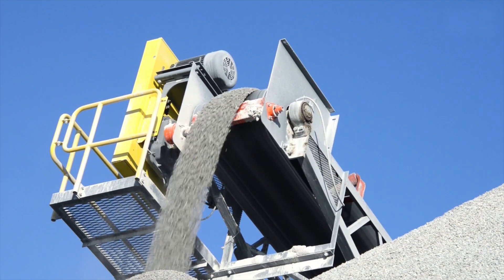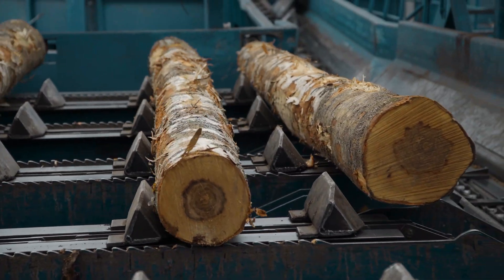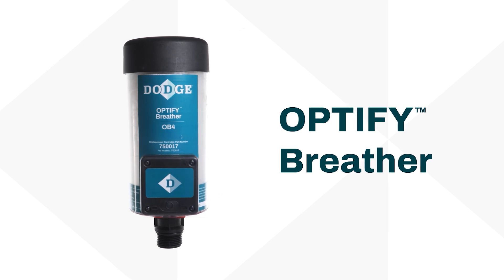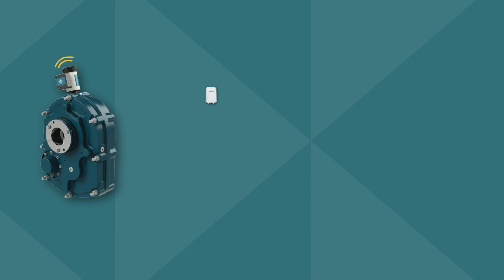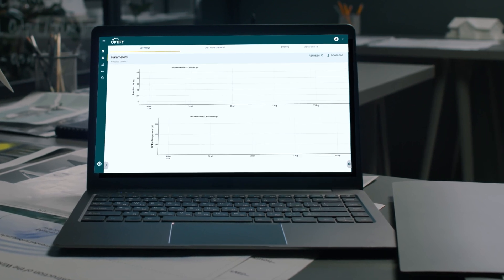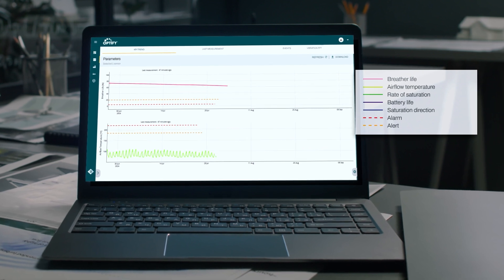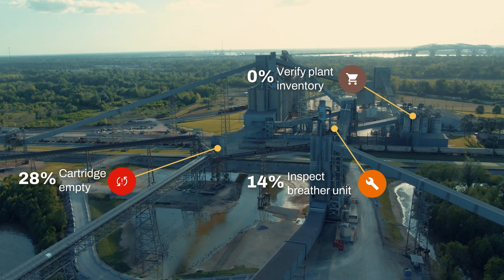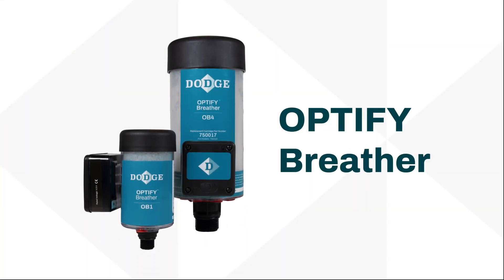OPTIFY™ Breather: Maximize Gearbox Life, The Smart Way | Dodge® Industrial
The OPTIFY Breather is the next generation of connected desiccant breather, allowing you to tap into the power of the OPTIFY condition monitoring platform to remotely monitor breather status—enhancing gearbox reliability and streamlining maintenance.